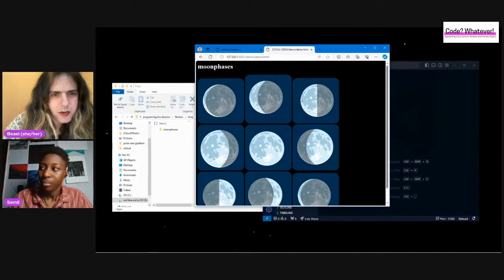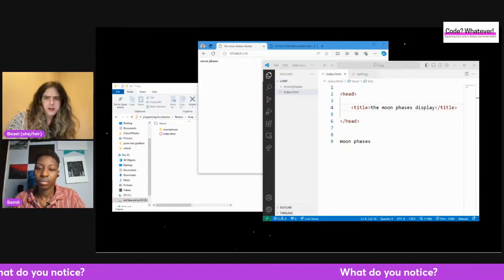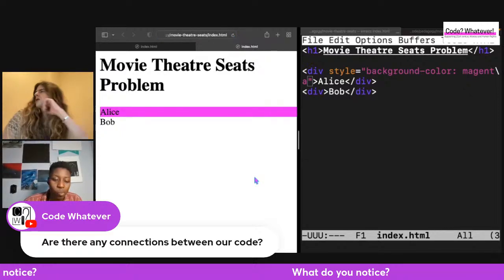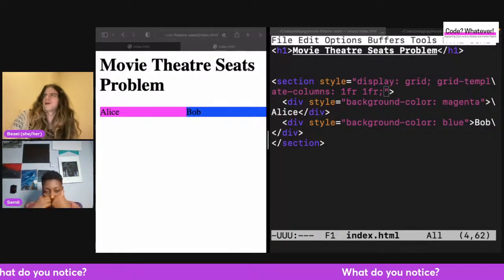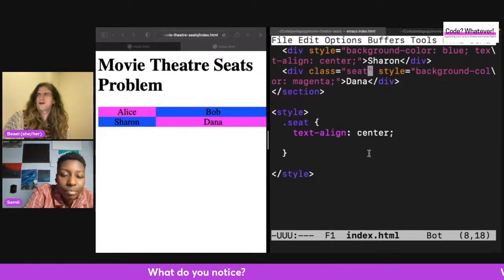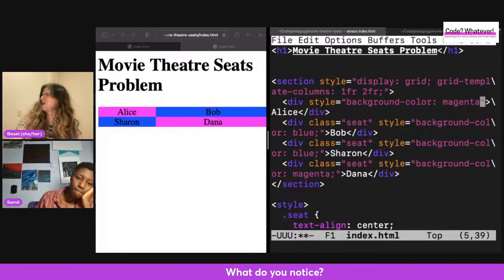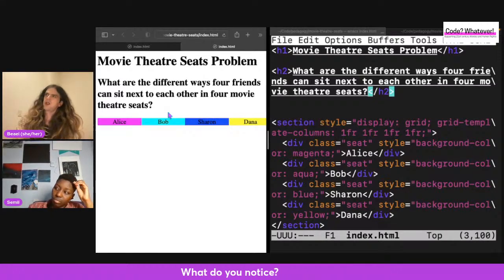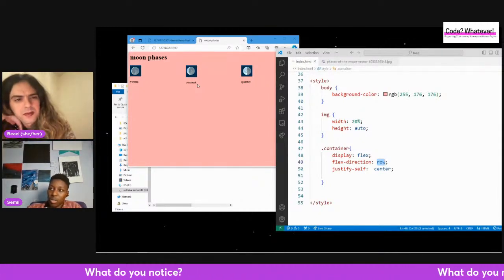Build along your own HTML and CSS Websites and edit video with FFMPEG with us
Learn to build a website you like or even love
Explore code + perspectives
Share what you see
Build your sit while we build a profile, a puzzle and help you
Explore puzzles
Collaborate + participate

Technologies explored:

* HTML
* CSS
* CLI
* Shell programing
* Flexbox
* CSS Grid
* FFMPEG